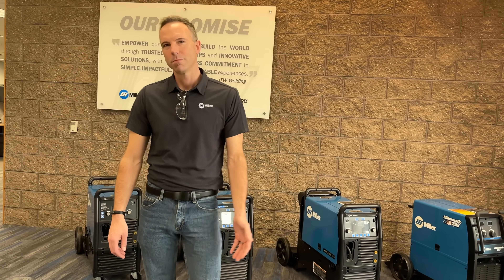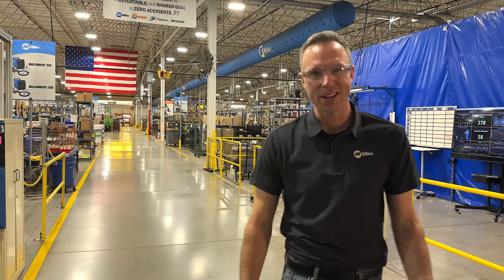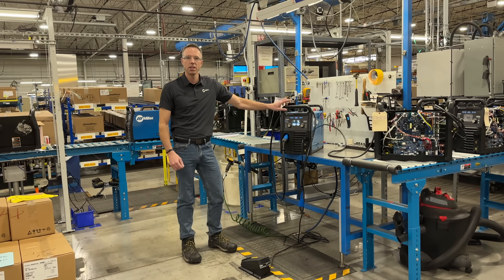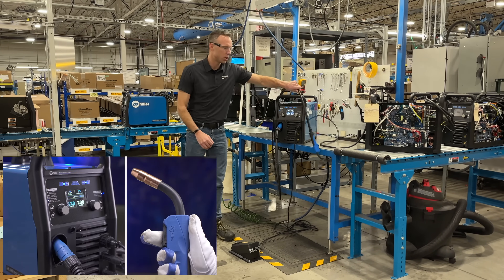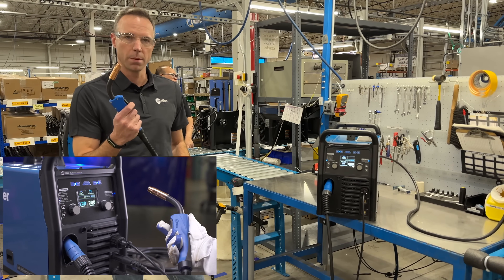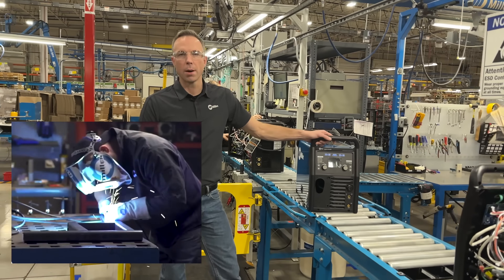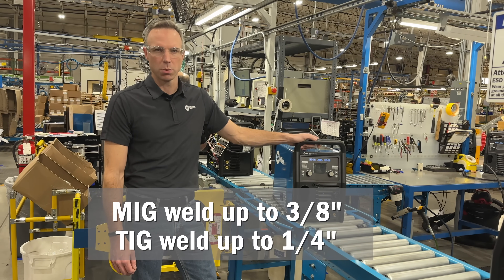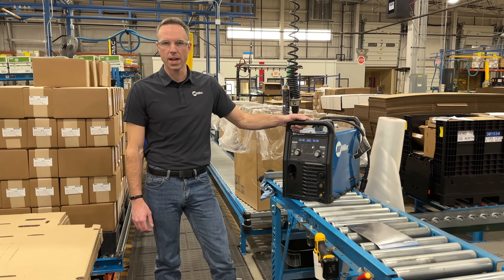Multimatic® 220 AC/DC Multiprocess Welder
The Multimatic® 220 AC/DC multiprocess welder can handle any job and lets you weld any process — AC/DC TIG, MIG, flux-cored, stick and now has 6010 stick electrode capability.

Equipped with Auto-Set Elite™ and Pro-Set™ — choosing the right parameters for any process is fast and easy. Changing processes is even easier with Quick Tech™ technology, which allows a MIG gun and a TIG torch to be connected at the same time. This technology automatically determines the correct polarity and switches to the right process when you hit the trigger or taps the foot control. Weighing just 56 pounds, this machine is easy to move — and with the multi-voltage plug (MVP™) you can work anywhere there is 120V or 240V input power